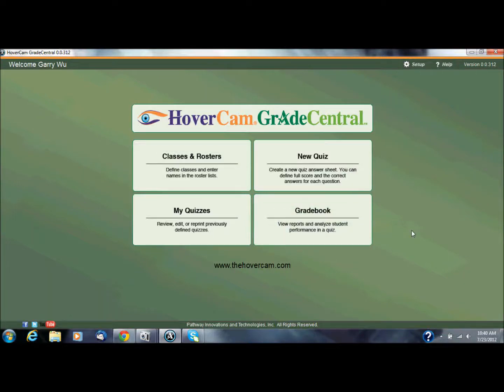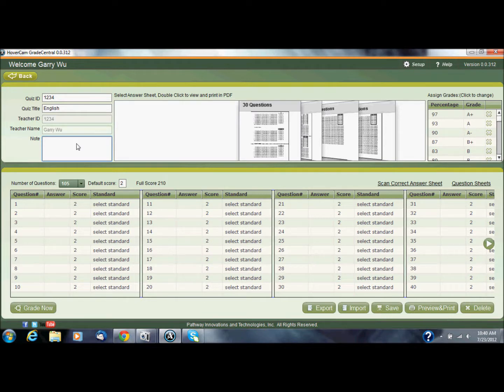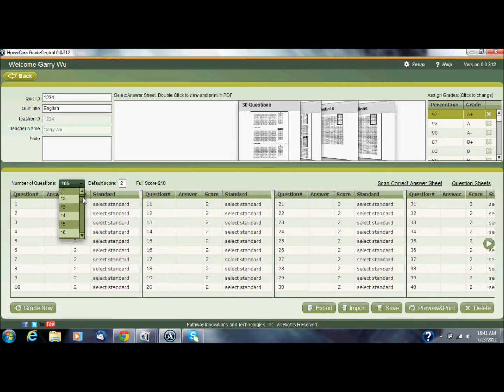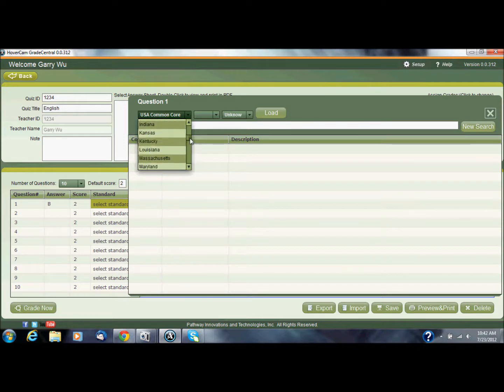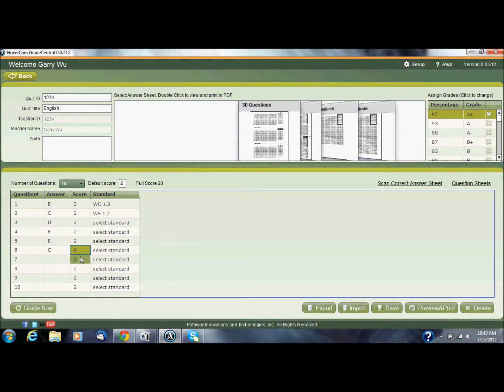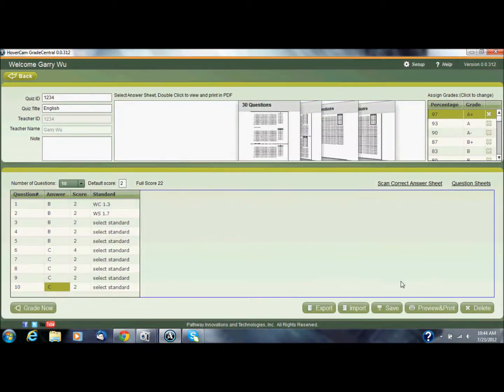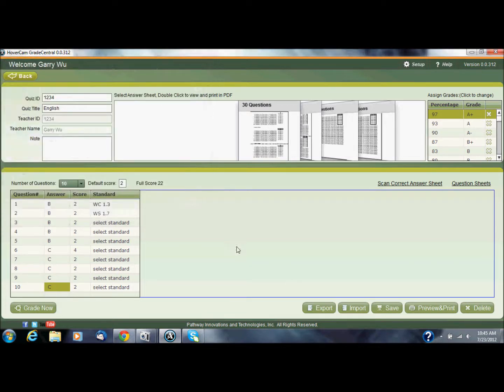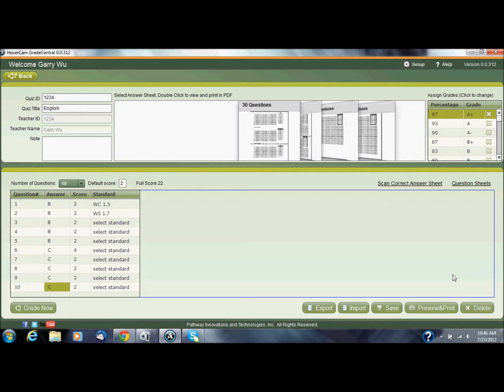How to Make Quizzes in GradeCentral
This tutorial will go over how to build quizzes and tests in HoverCam GradeCentral.